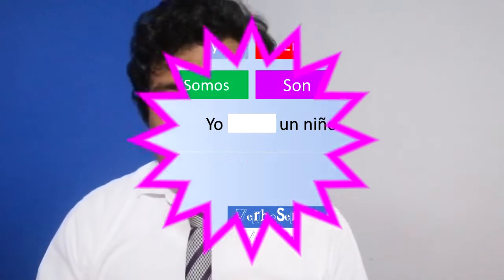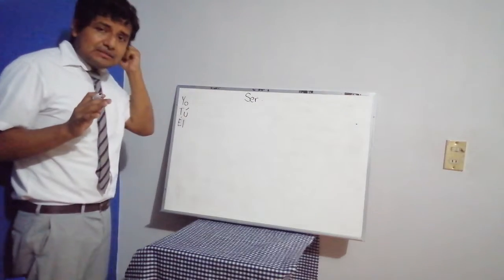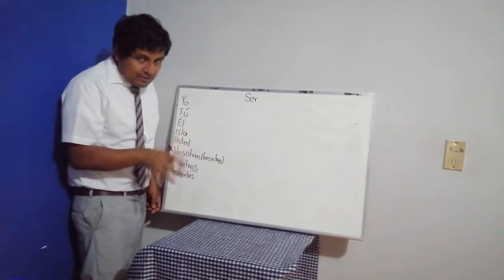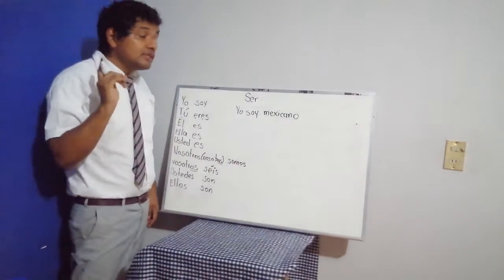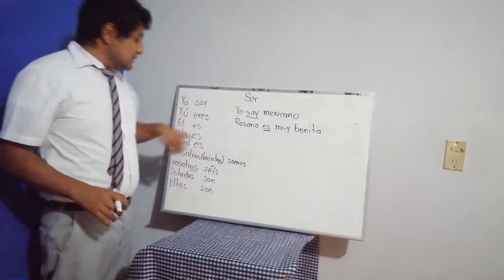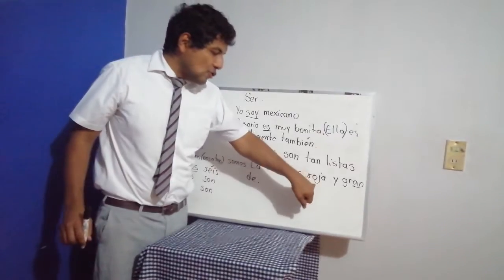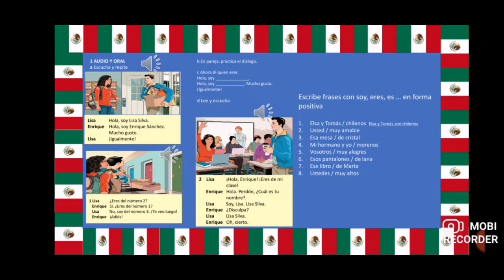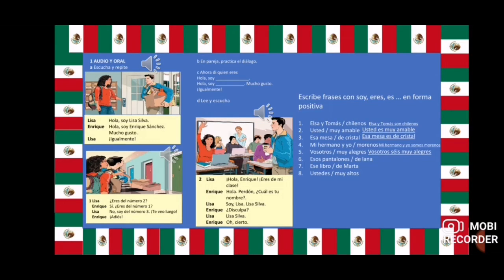Spanish For English Speakers - Verbo Ser Positivo (Verb To Be Positive)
I only want to correct that cojugation of vosotros is "sois" not " séis. Séis is the imperative way of vosotros.